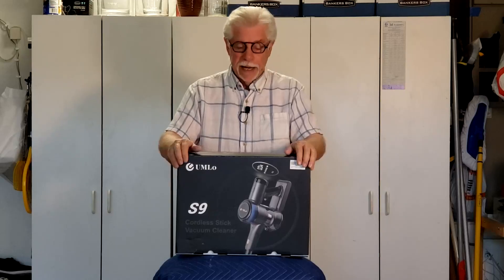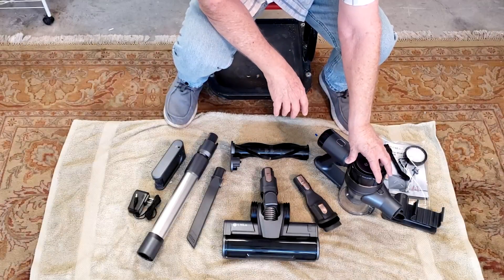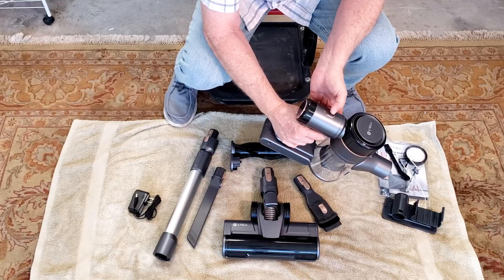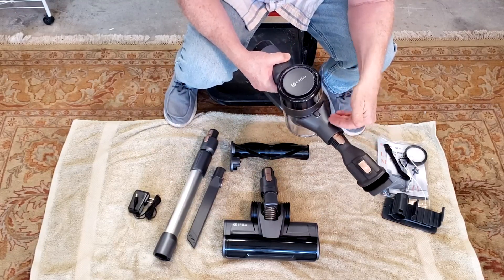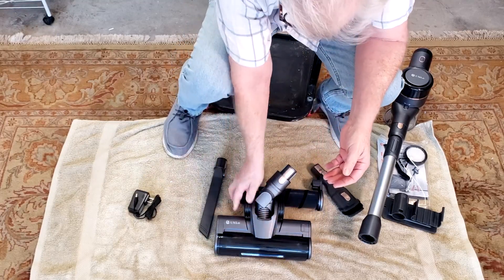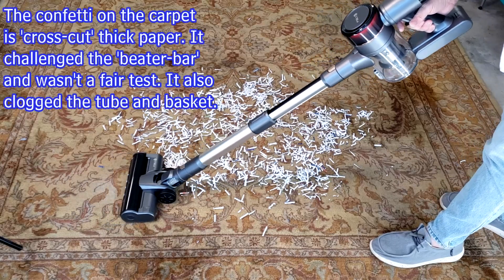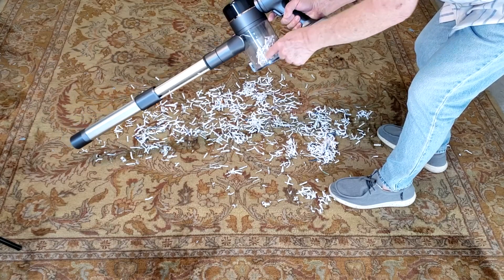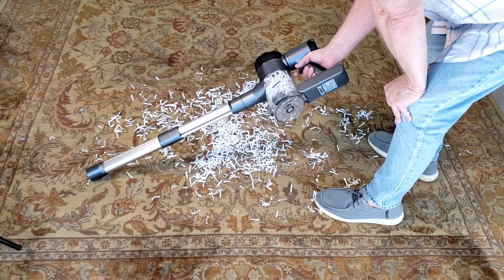UMLo Cordless Vacuum Cleaner, 400W Stick Vacuum Review, Lightweight and easy to use and with incredi